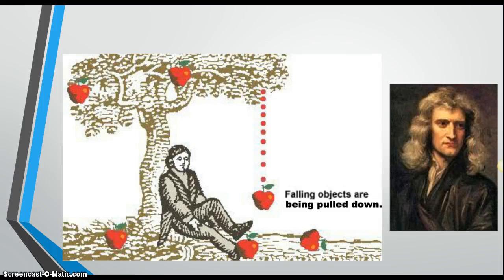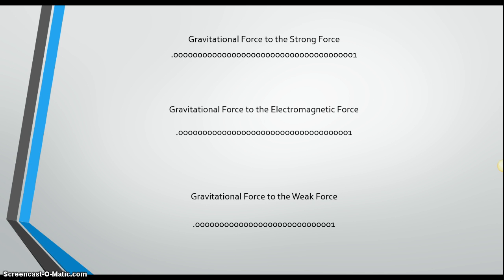Gravity: A Fundamental Force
I did this Presentation for my Williamsburg Earth Science A course.